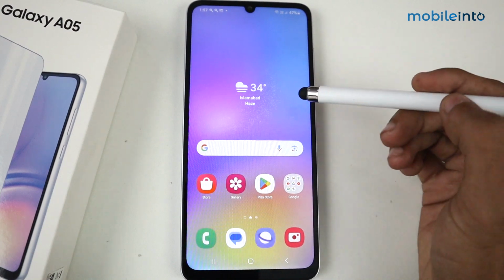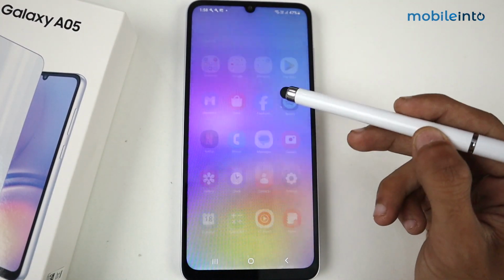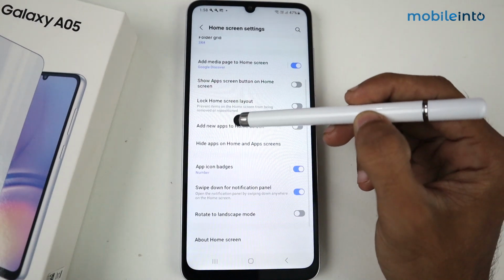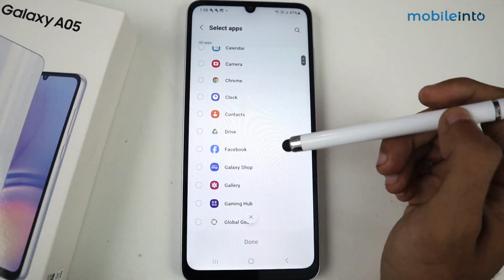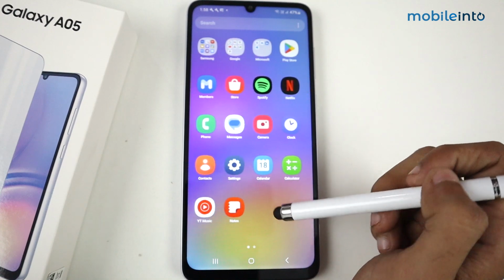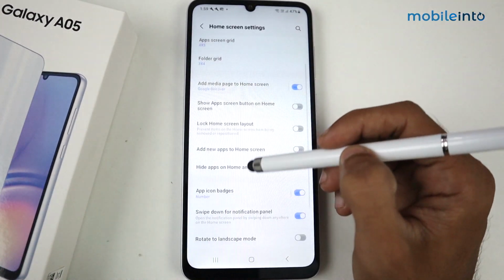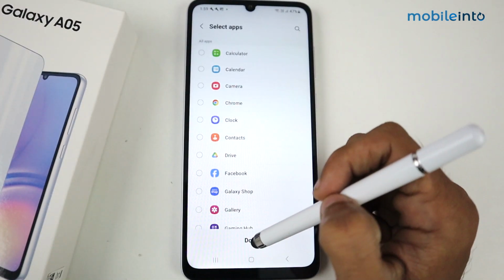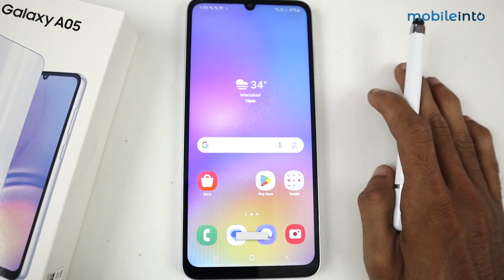How to Hide Apps In Samsung Galaxy A05 | App Hide Settings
How to hide apps in Samsung A05 with this app hide settings tutorial. To keep certain apps private or organize your home screen in Galaxy A05, follow these steps.